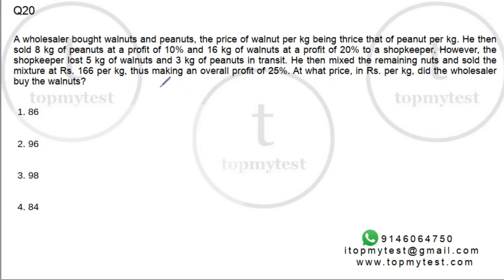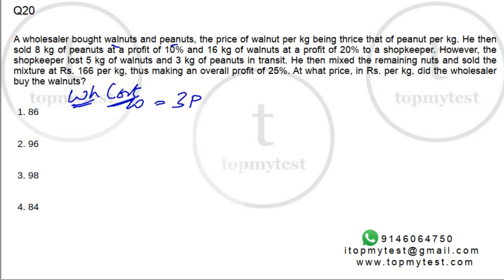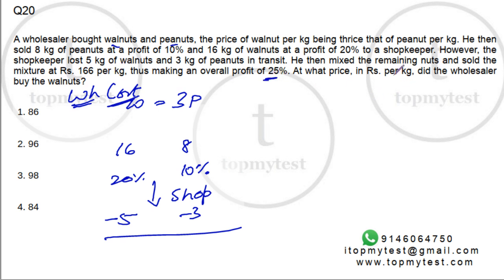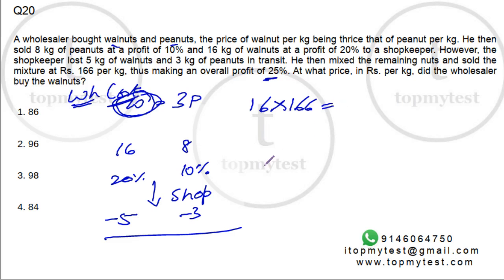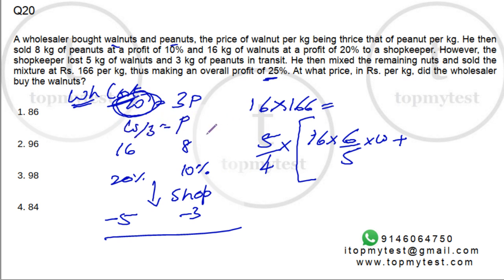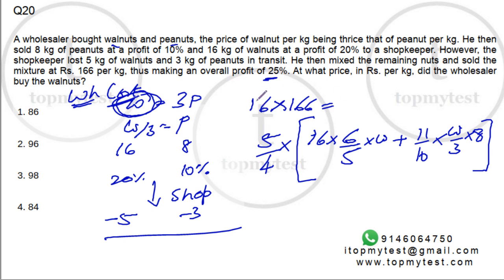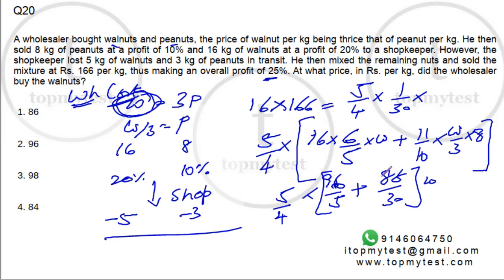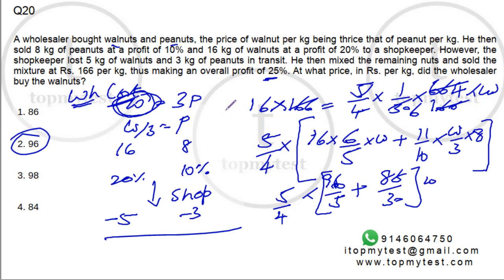CAT 2018 QA Slot 01 Q20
CAT 2018 QA Solved Slot 1 Q20 :  Mixtures

Quantitative Ability or QA or Math was considered the toughest section in CAT 2018. In this series of videos, we look at how to solve QA questions without breaking a sweat.

This question is a question based on Arithmetic. Here we use the concepts from Mixtures and Profit and Loss to solve. You can look at the entire question set

This is a part of The Ultra Practical QA Course by TOPMYTEST.

We will be providing more than 2,000 videos, Over 30 sectional tests, Unlimited doubt clearing and up to date and relevant content for CAT 2018

You can also avail a combo of QA and LRDI courses

If you want to look at the past LRDI solutions from CAT 2018 and CAT 2017, have a look